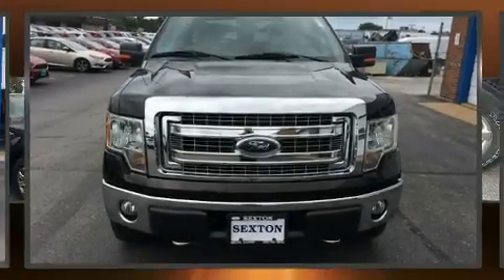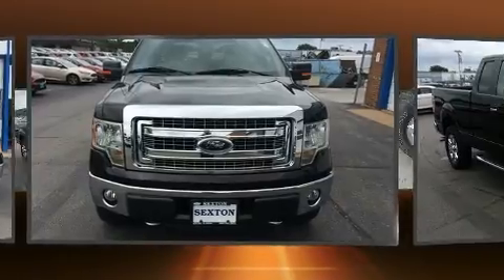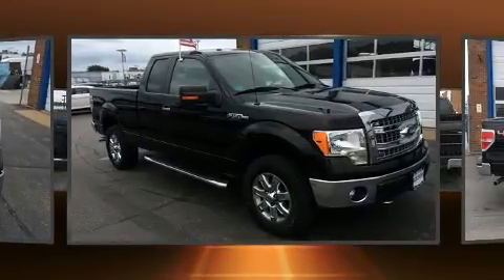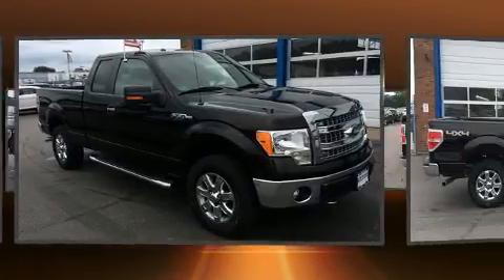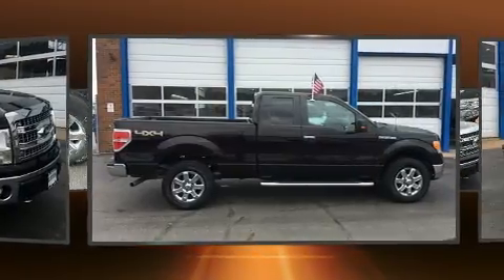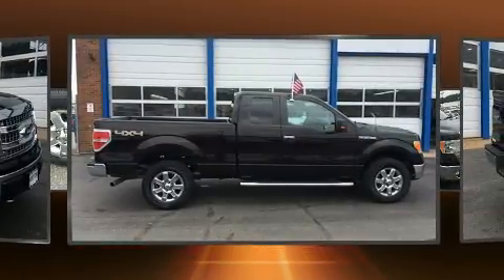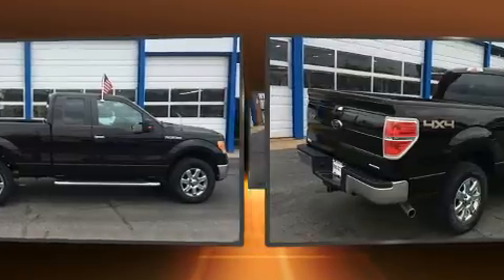2013 Ford F-150 XLT in Moline, IL 61265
Sexton Ford
3802 16th Street

The 2013 Ford F-150. With less than 40,000 miles on the odometer, this vehicle proves competitive in its price class based on its condition and value. It features four-wheel drive capabilities, a durable automatic transmission, and a refined 6 cylinder engine. Ford prioritized practicality, efficiency, and style by including: a tachometer, variably intermittent wipers, a rear step bumper, air conditioning, tilt steering wheel, and much more. Audio features include an AM/FM radio, and 4 speakers, providing excellent sound throughout the cabin. In the event of a rollover collision, side curtain airbags provide additional protection for outboard seated passengers. We have a skilled and knowledgeable sales staff with many years of experience satisfying our customers needs. They'll work with you to find the right vehicle at a price you can afford. Stop by our dealership or give us a call for more information.